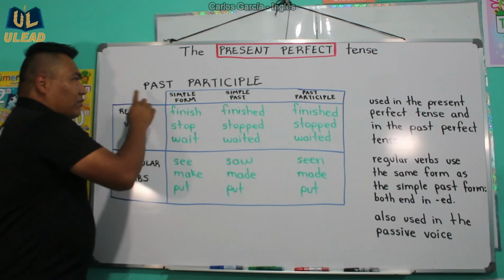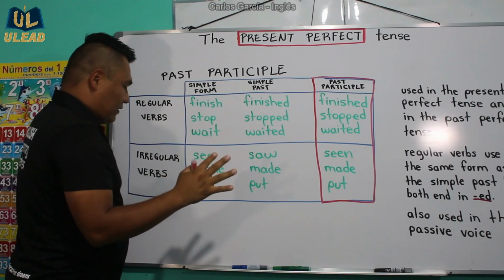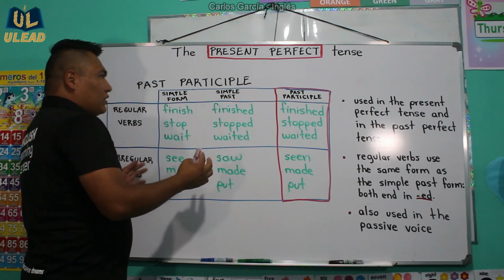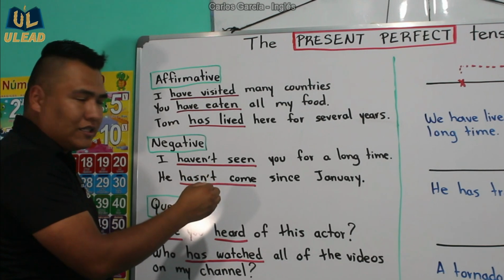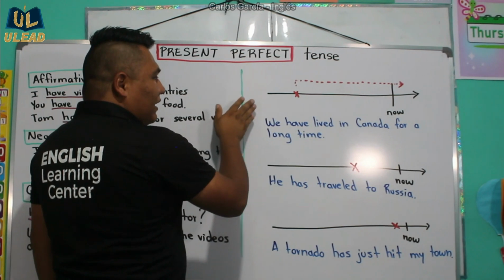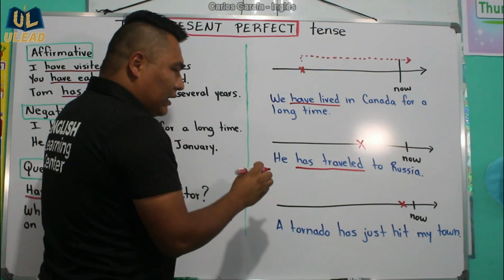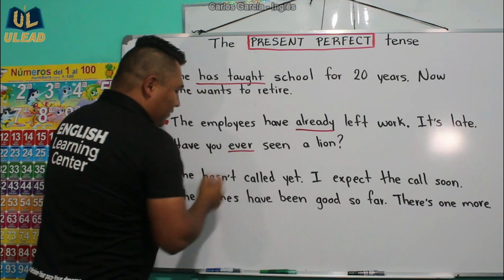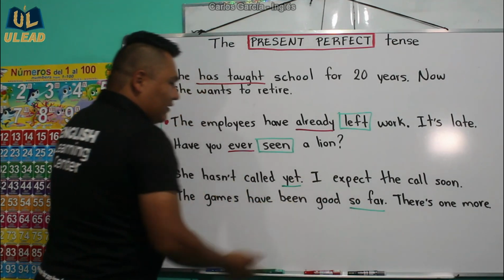THE PRESENT PERFECT TENSE (Pre-intermediate) | CARLOS GARCIA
Watch this video and learn more about the present perfect tense.